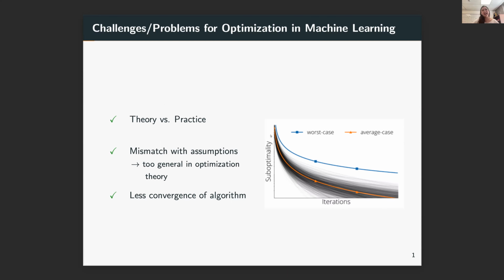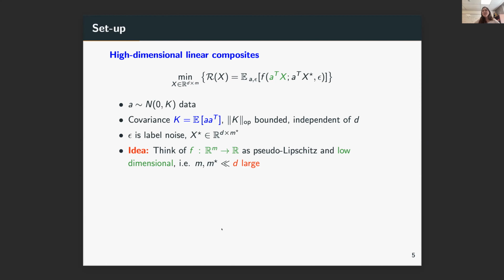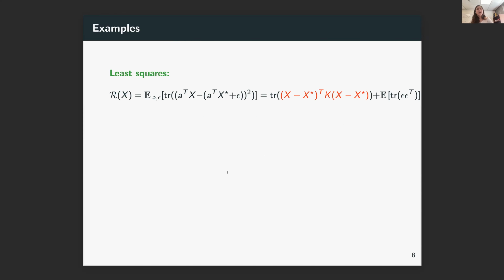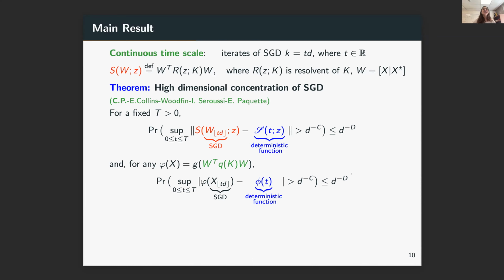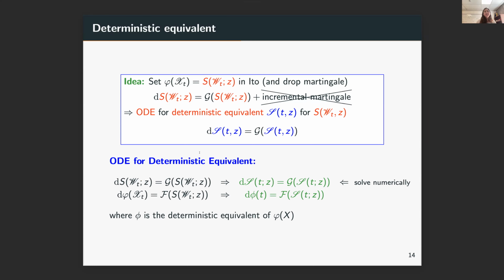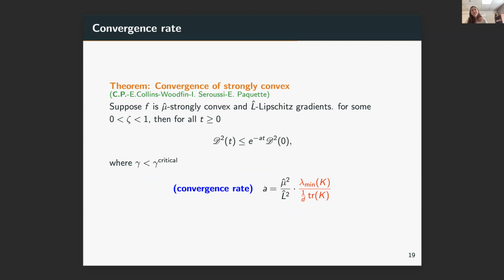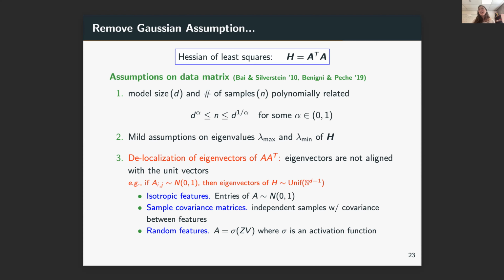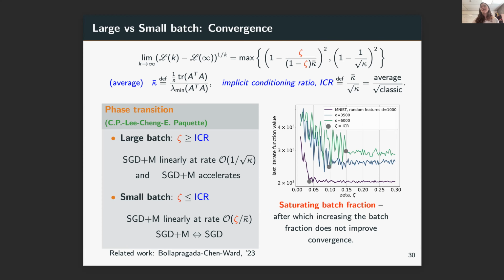Courtney Paquette, An ODE for SGD learning dynamics in high-dimensions, 2023.10.03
Speaker: Courtney Paquette (McGill University)
Title: Hitting the High-D(imensional) Notes: An ODE for SGD learning dynamics in high-dimensions
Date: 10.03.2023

Abstract: In this talk, I will present a framework, inspired by random matrix theory, for analyzing the dynamics of stochastic optimization algorithms (e.g., stochastic gradient descent (SGD) and momentum (SGD + M)) when both the number of samples and dimensions are large. Using this new framework, we show that the dynamics of optimization algorithms on generalized linear models and multi-index problems with random data become deterministic in the large sample and dimensional limit. In particular, the limiting dynamics for stochastic algorithms are governed by an ODE. In the least square setting, from this model, we identify a stability measurement, the implicit conditioning ratio (ICR), which regulates the ability of SGD+M to accelerate the algorithm. When the batch size exceeds this ICR, SGD+M converges linearly at a rate of O(1/κ), matching optimal full-batch momentum (in particular performing as well as a full-batch but with a fraction of the size). For batch sizes smaller than the ICR, in contrast, SGD+M has rates that scale like a multiple of the single batch SGD rate. We give explicit choices for the learning rate and momentum parameter in terms of the Hessian spectra that achieve this performance. Finally we show this model matches performances on real data sets.